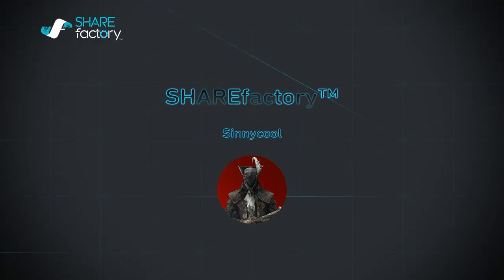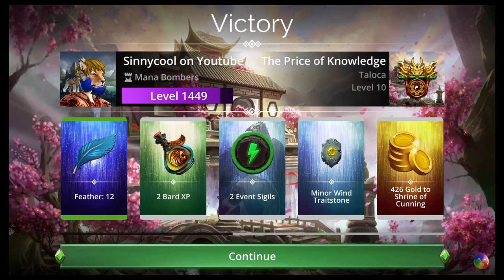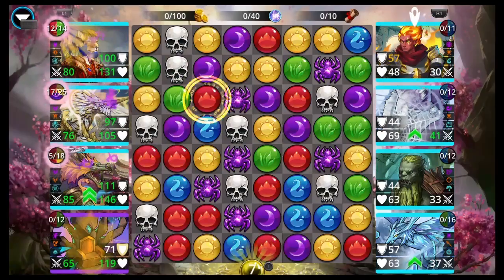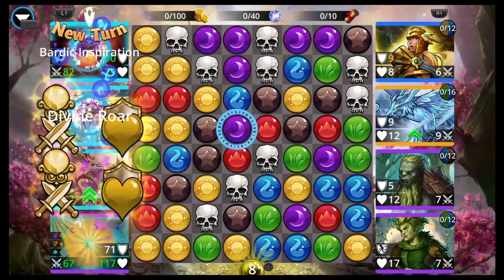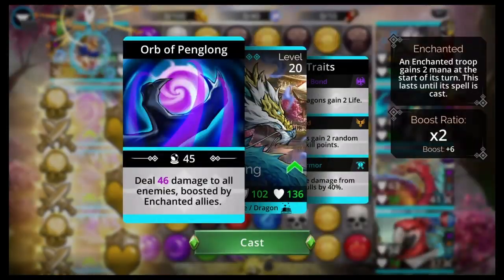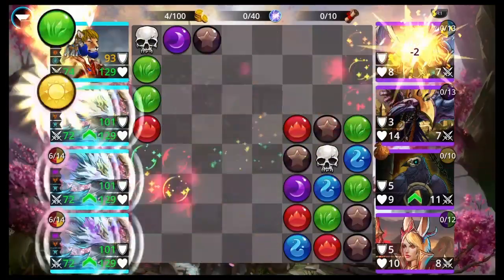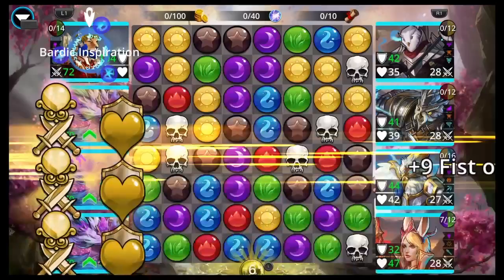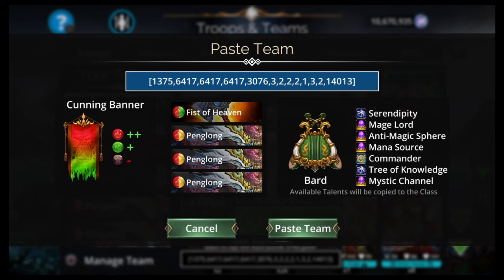Gems of War World Event Teams The Price of Knowledge | 2 ONE HITTER TEAMS for high & low levels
Gems of War video going over 2 world event teams to give you some ideas for the price of knowledge.